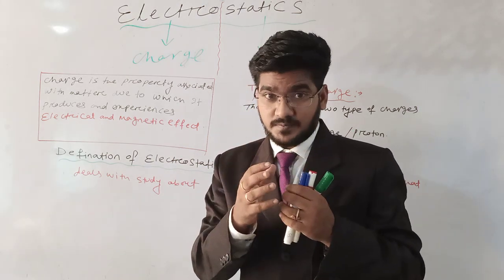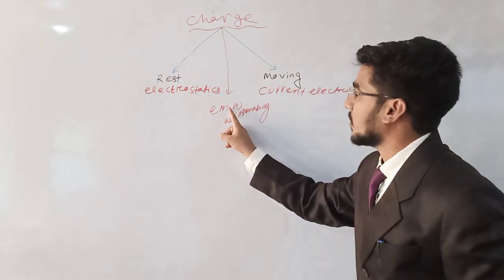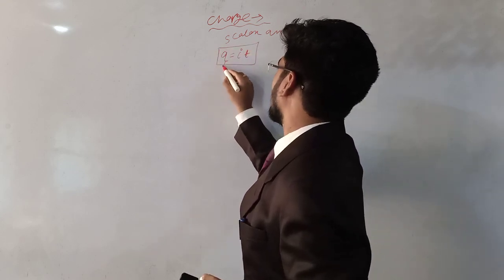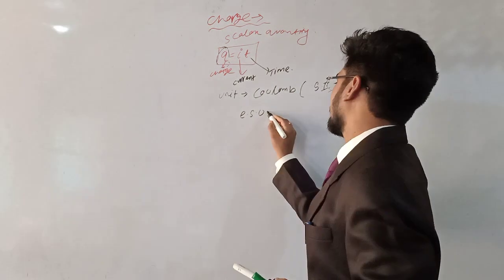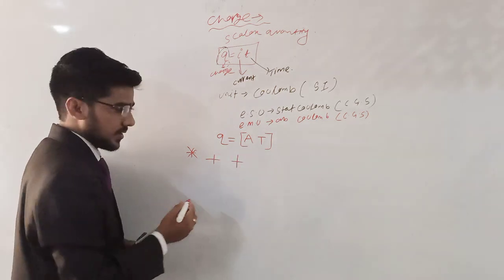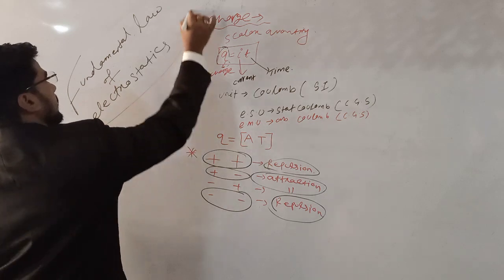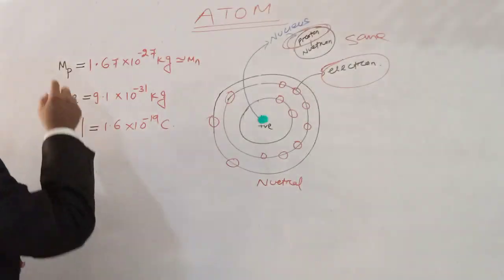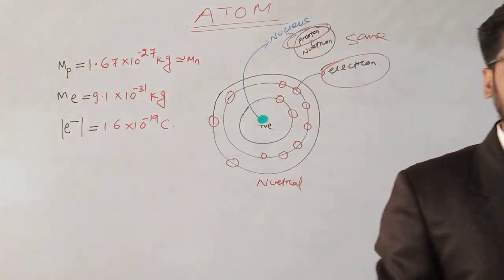Electrostatics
Basic idea about charge